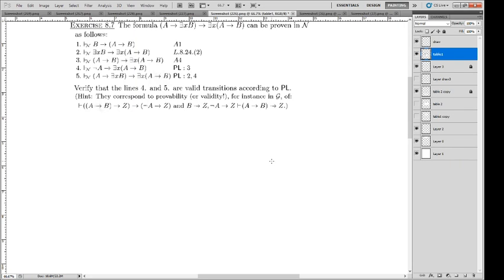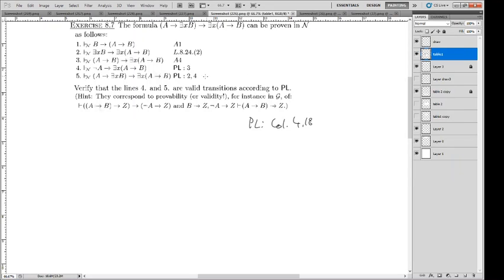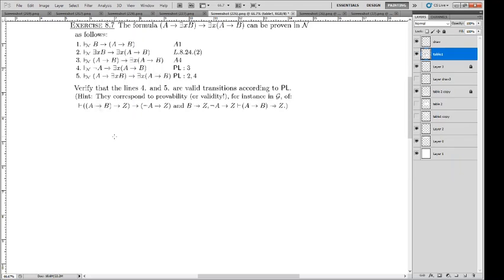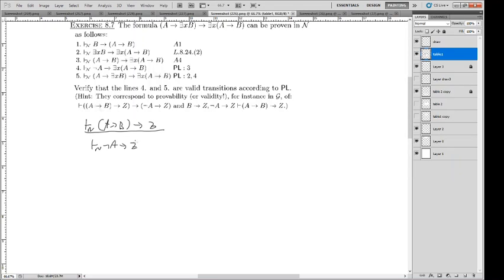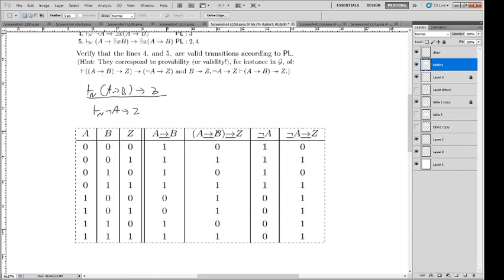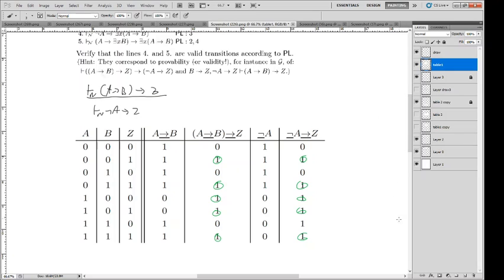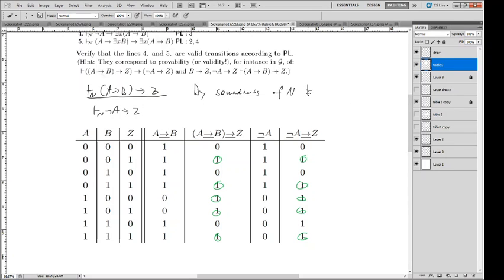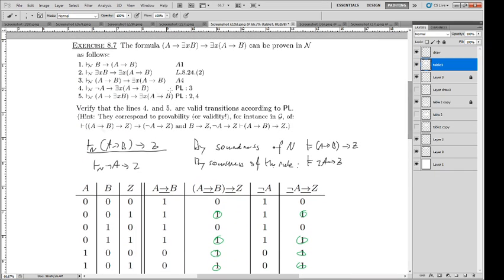Exercise 8 7 pt1